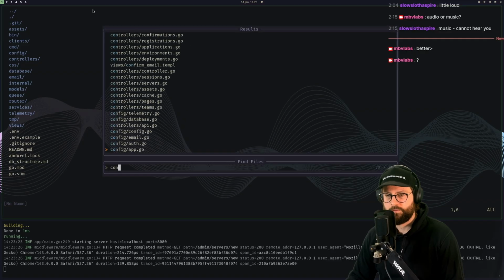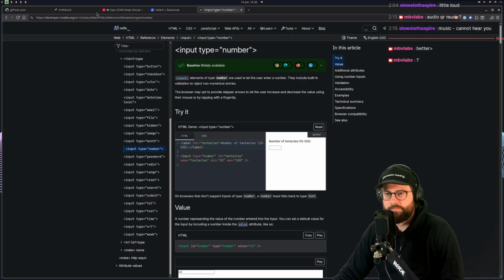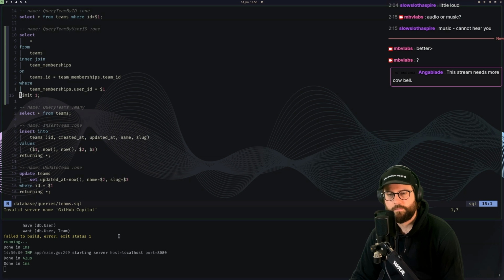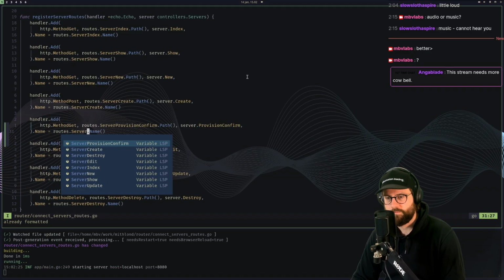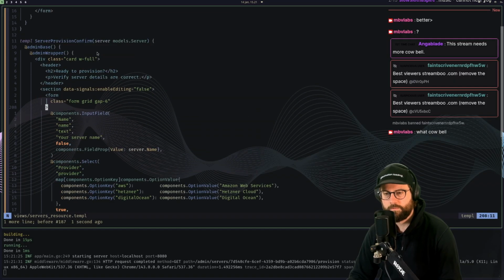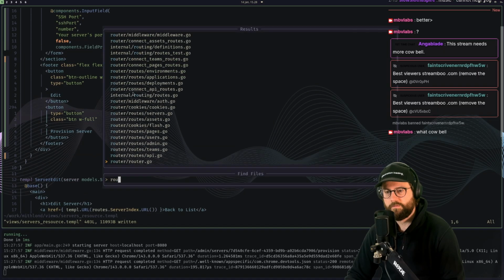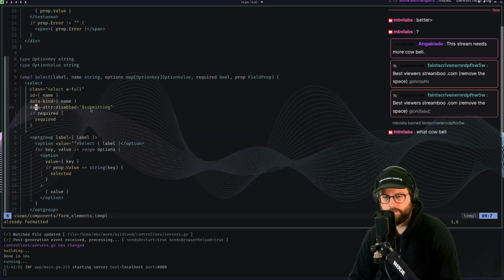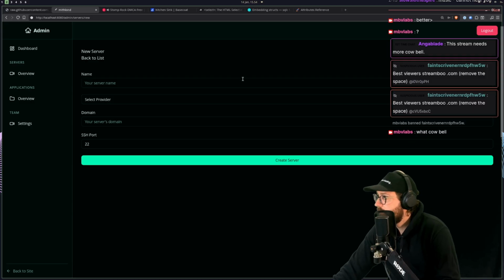Using Claude To Build A SaaS Live | Stream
I'm building a project that aims to make self-hosting your own servers and applications feel like serverless.

This is from stream 2 where we get started on the database structure for the application.